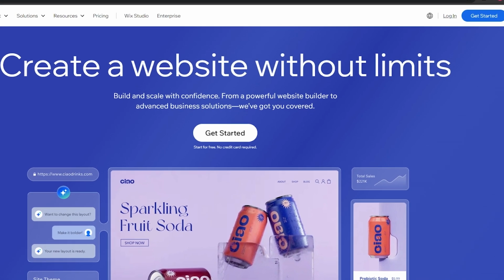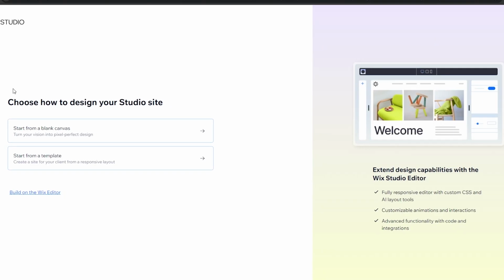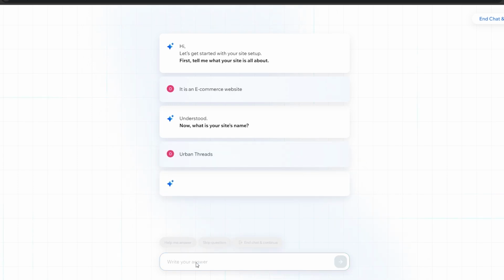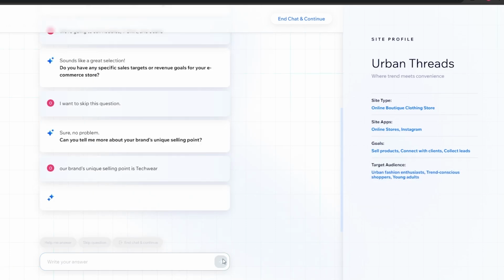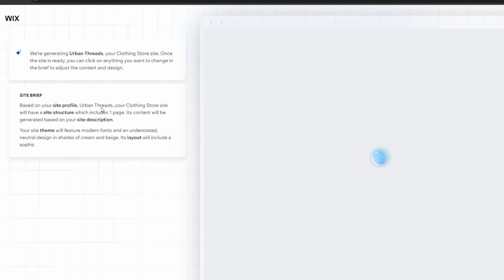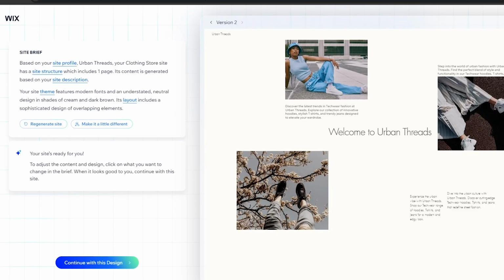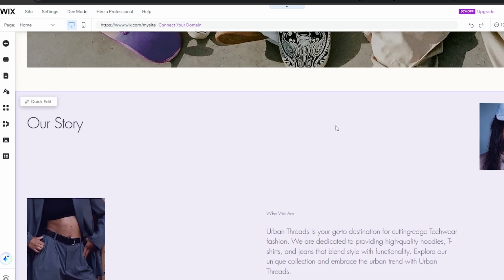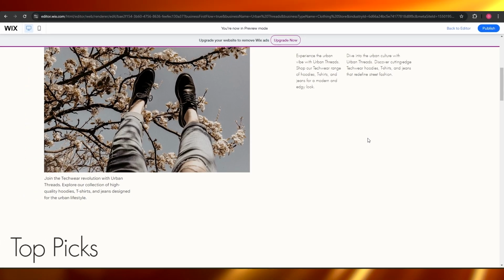How To Create Wix Website With AI (2025) | Wix AI Website Builder Tutorial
TIMESTAMPS:
0:00 – Wix AI Website Builder Tutorial Introduction
0:33 – Getting Started and Logging In
1:27 – Creating a New Site with Wix AI
1:48 – Starting the AI Chat for Website Creation
2:01 – Answering What Your Site Is About
2:50 – Naming Your Site
3:03 – Selecting Products to Sell
3:49 – Skipping Sales Target Question
4:04 – Adding Brand’s Unique Selling Point
4:44 – Personalized Dashboard and Site Preview
5:00 – Site Theme and Layout Description
6:09 – Reviewing AI Generated Images and Mockups
6:51 – Site Navigation and Menu Overview
7:00 – Making Design Changes and Regenerating Layout
7:33 – Continuing with Chosen Design and Editor Options
7:45 – Editing the AI Website in Wix Editor
8:08 – Managing Products and Special Offers
8:27 – Editing Website Sections and Adding Content
8:41 – Adding Elements (Images, Buttons, Galleries, etc.)
9:07 – Previewing and Saving Your Website

Learn how to create a website using the Wix AI website builder in this step-by-step tutorial. I'll guide you through the process of generating a fully functional and customized website with the help of AI, making it easier than ever to bring your ideas to life. Perfect for beginners looking to build a Wix website effortlessly!